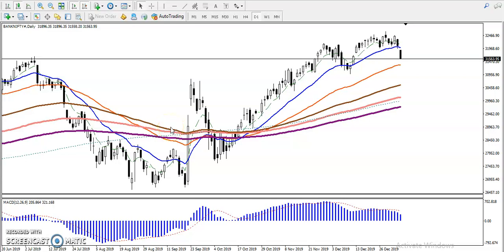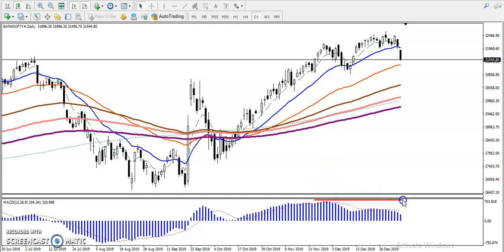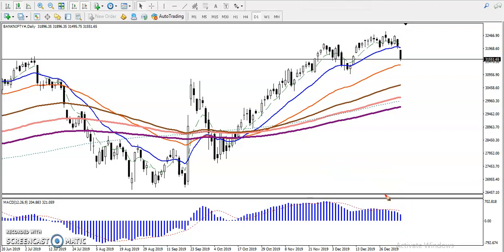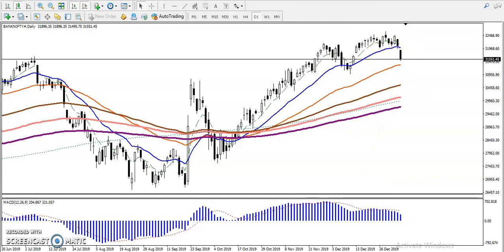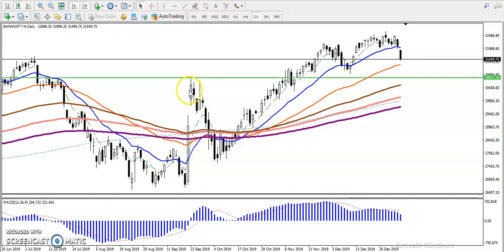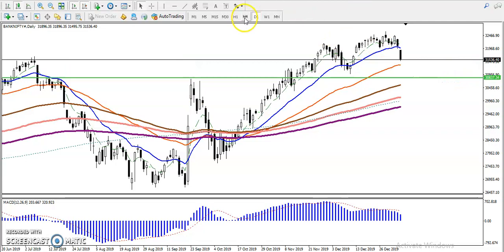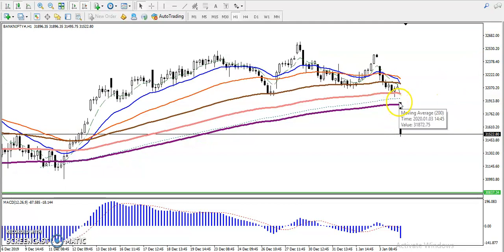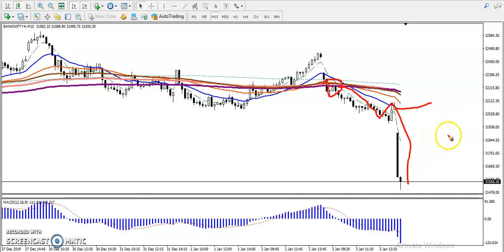Bank nifty Placing Down Trend | Alice Blue | Market Talk